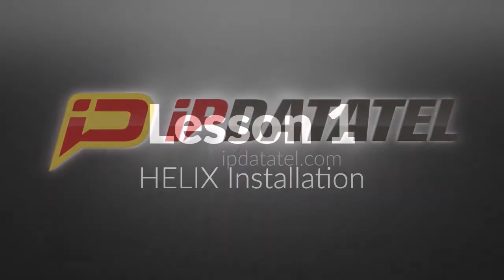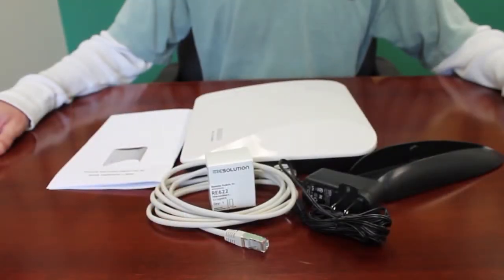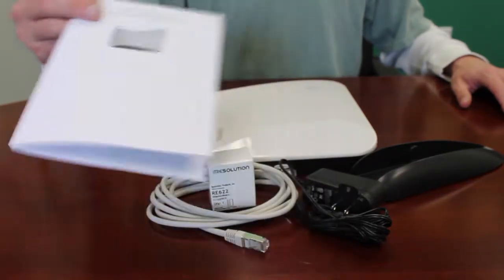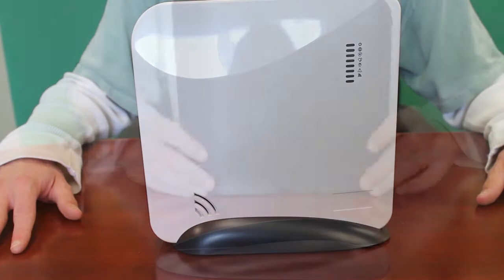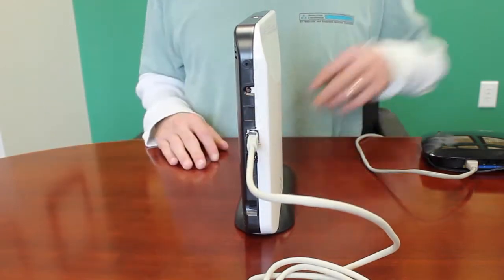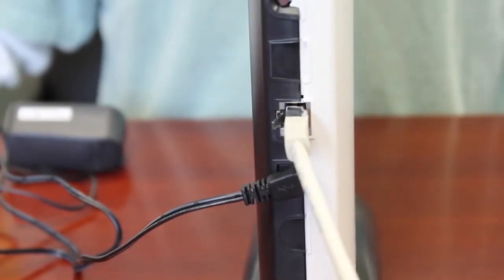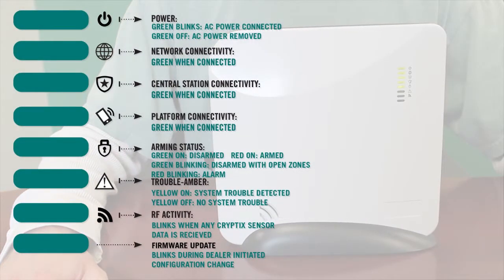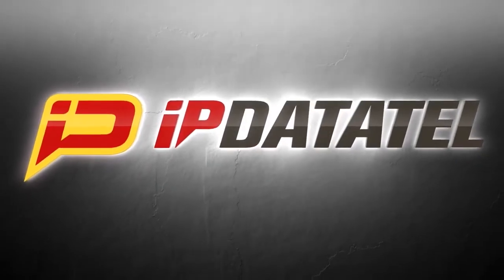Helix - Lesson 1